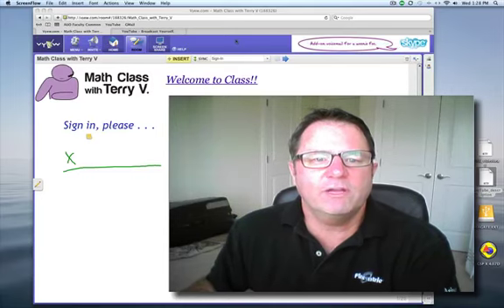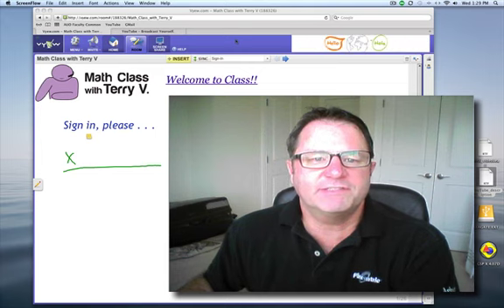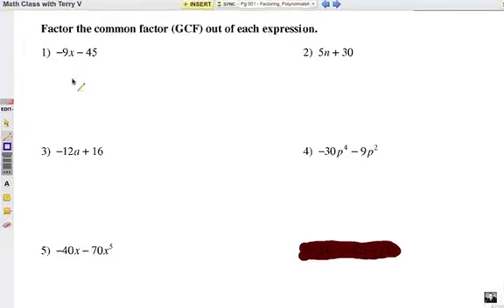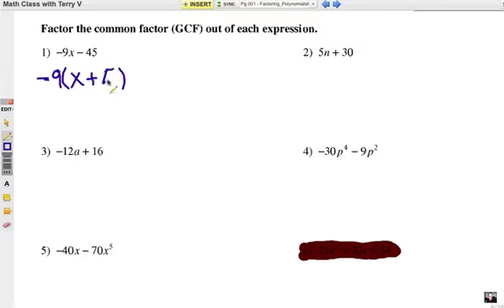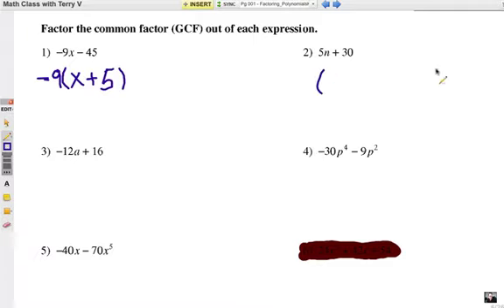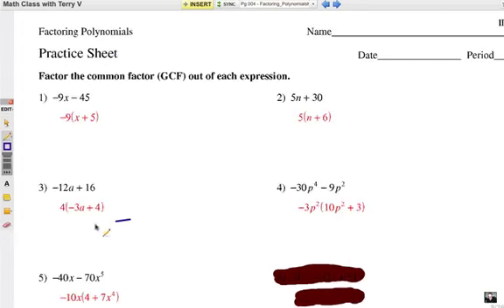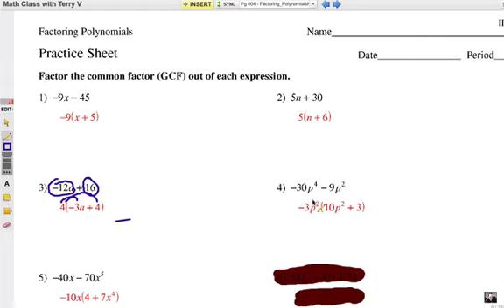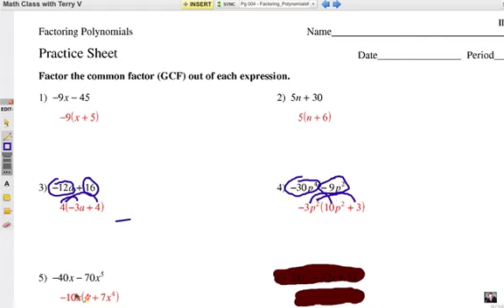How to Factor Polynomials: Problem Set 1